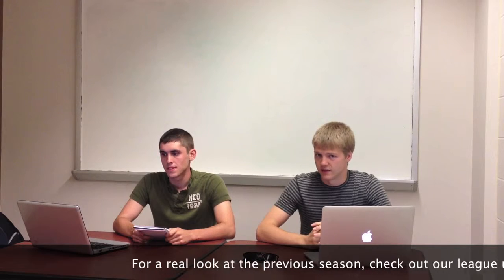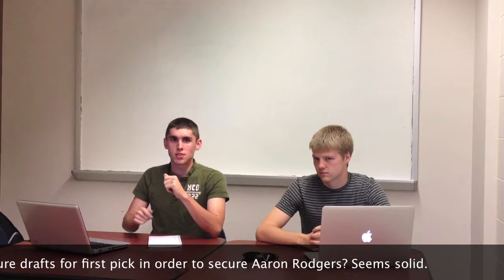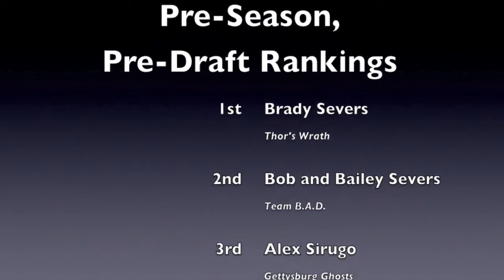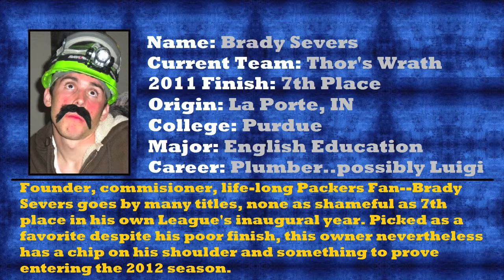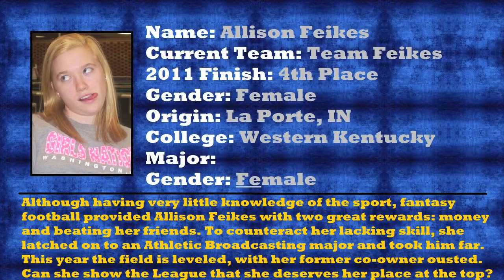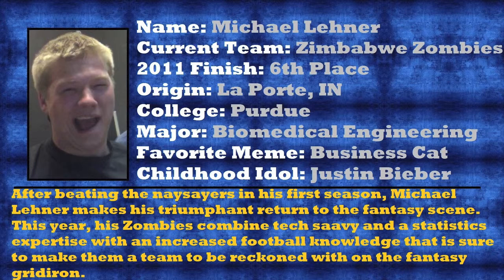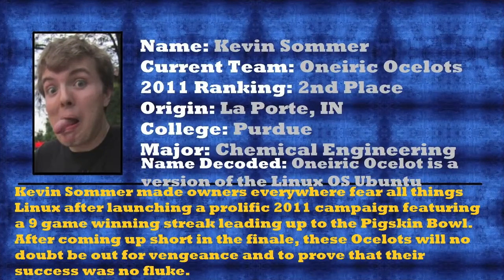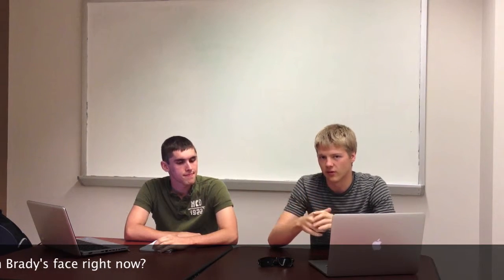The FantasyCast: Swine Time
Tune in FantasyCast for all the latest news, updates, rule changes, and events in the Pigskin fantasy football league! In episode 1, Swine Time, hosts Michael Lehner and Brady Severs go over the changes for the first season and the draft order drawing is held live!